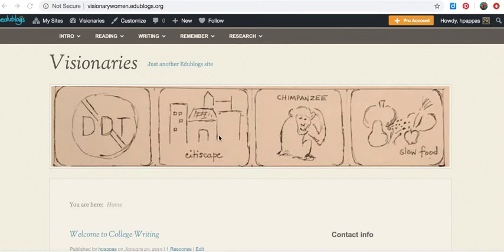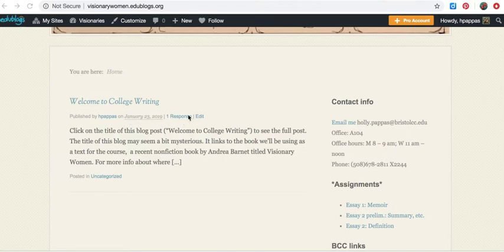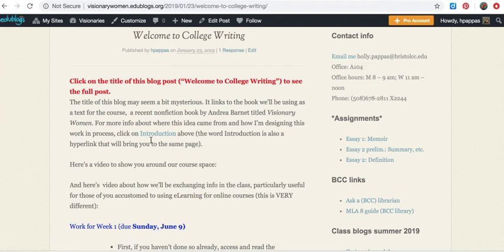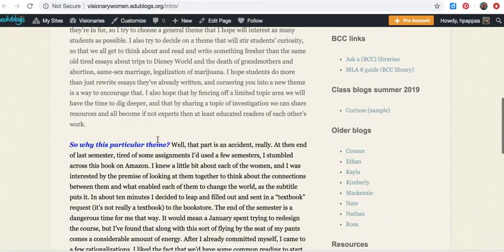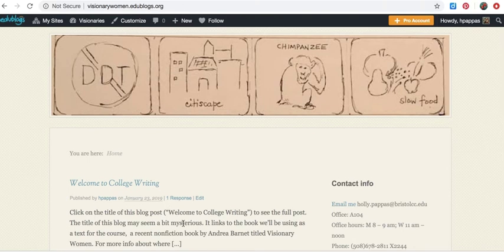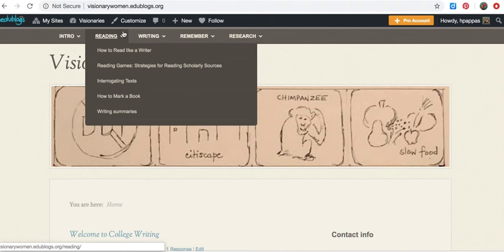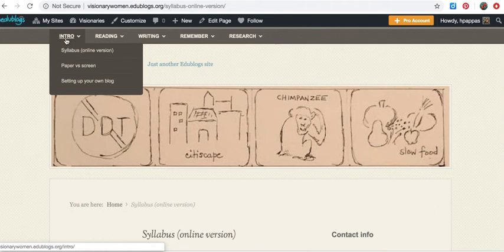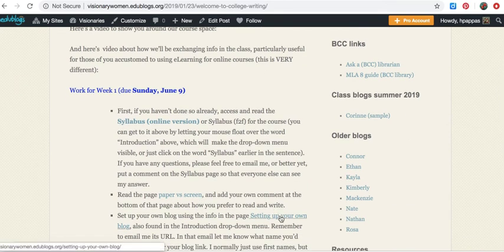Blog tour summer 2019